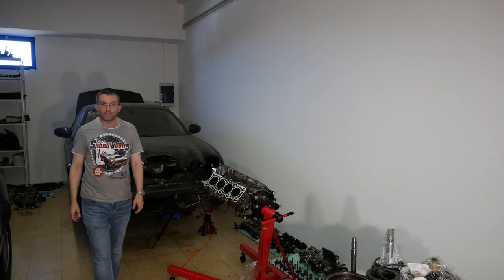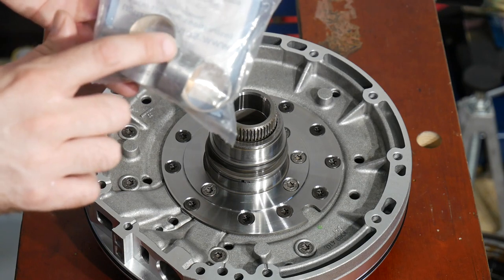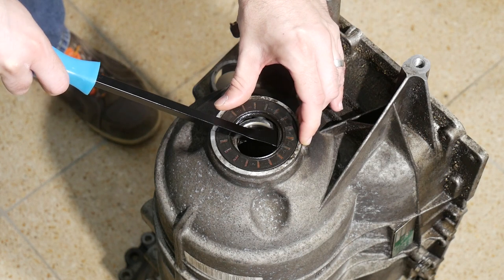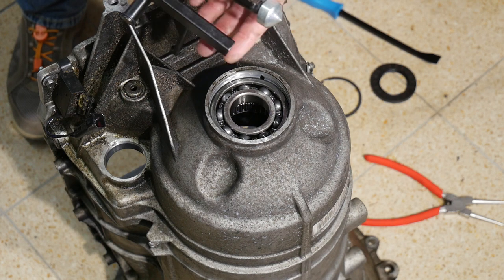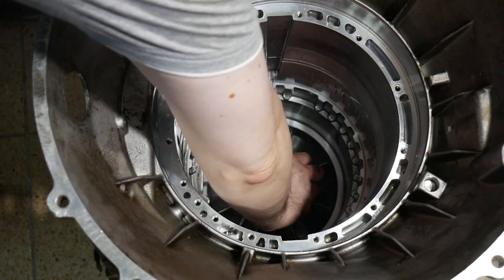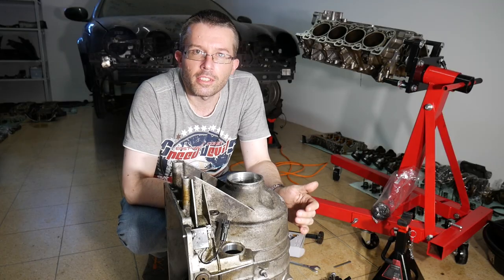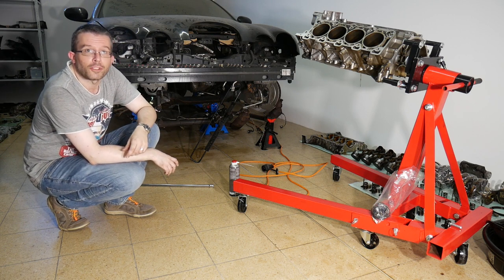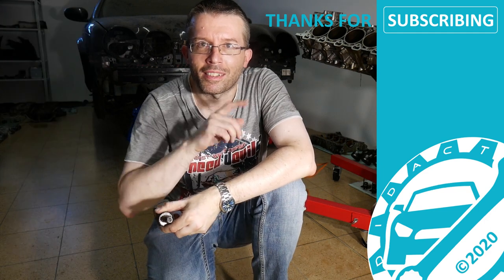Jaguar S-Type Restoration [46] ZF 6HP26 Gearbox Teardown (6) Rear Bearings [2020-09-05]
A car rebuild series on my 2003 Jaguar S-Type 4.2 V8 Sport. On day 46, I replace the ZF 6HP26 automatic transmission´s stator bushing, attempt both rear bearings and finally celebrate an unexpected success over an almost forgotten part of my car.

Every day I´m working on this restoration is summarized in a separate video.

Angled Tip Pry Bars (Set)*
Pick&Hook Set*
Set of Bushing Drivers*

⏱ Time Stamps
00:00 Welcome!
00:58 Replacing the Stator Bushing
02:50 Taking out the rear Seal
03:27 Removing the Ball Bearing
06:58 Removing the Needle Bearing
11:28 Attempting the Tow Hook
12:20 Please Subscribe & Ring the Bell!

💡 About this Car Project
I purchased my 2003 Jaguar S-Type 4.2 V8 Sport used at around 50k miles, put another 100k miles on it, and it always served me well.
In 2013, some expensive repairs would have been necessary to pass the annual inspection mandatory here in Austria. I decided against investing money and instead went for another car, my 2007 Mercedes-Benz E500 4matic.

Nevertheless I kept the Jaguar and promised myself that some day I would attempt a full rebuild. The time had come on August 31, 2019. After my S-Type had been abandoned for over 6 years, I rented a garage and ever since try to work at least once a week on this car restoration project.
The disassembly/ rebuild is done by myself without any professional support. To sort of proof that a "paper pusher" (as I am) can achieve this alone, I decided against just uploading a compilation of the most exciting moments or interim results, but instead try to get the whole process on camera, although using time lapse to keep it more or less endurable for you, my viewers.
Once the project is accomplished (I sincerely hope, it will be one day...), this video series may serve as a blueprint for restoring a Jaguar S-Type on your own.